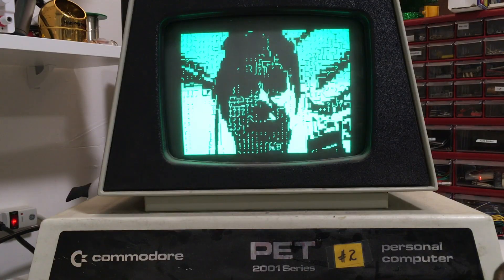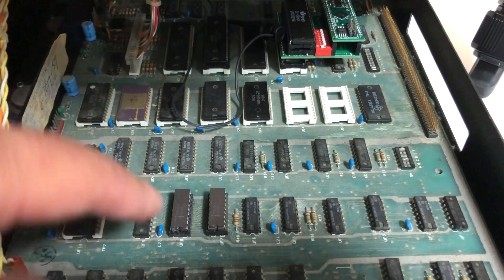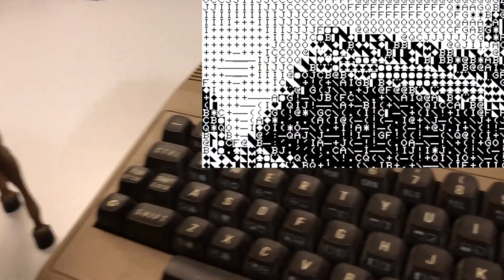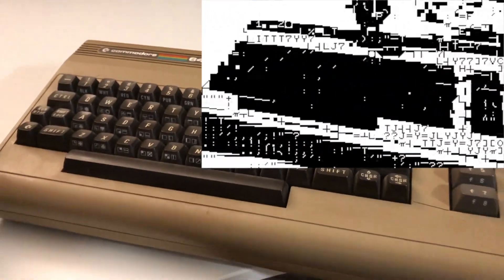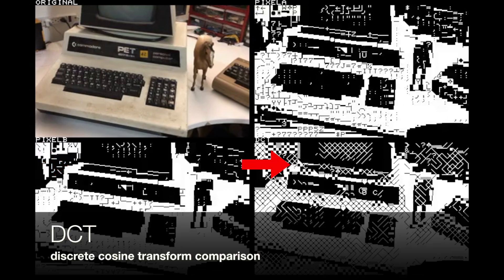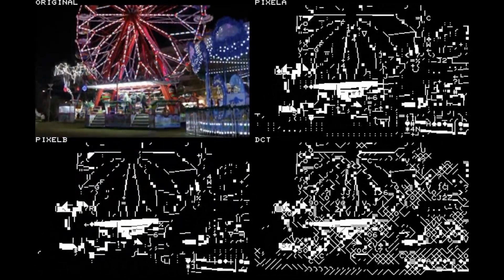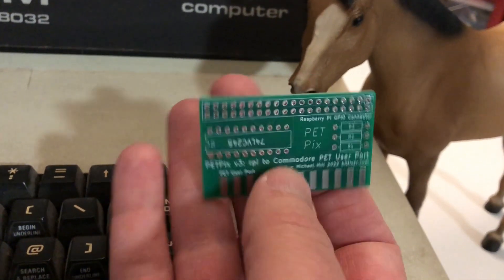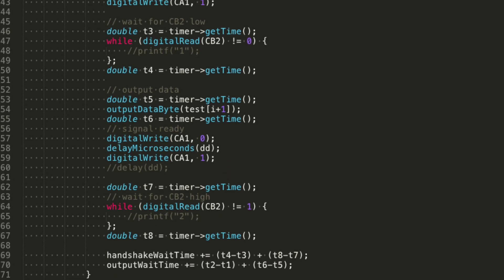Commodore PET Video with PETpix! YouTube, Live, and more on a 40+ year old text-based computer.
This episode is supported by PCBWay, check out for PCB fabrication, 3D Printing, and much more.

PETpix is a way to play video on your Commodore PET. Since PETs cannot normally display bitmapped graphics, the way to do this is to take 8x8 chunks from an original image and match to whatever PETscii character the computer can display. See how PETpix works and check out the repository to make one for yourself.

Videos of other incarnations of PETpix in past years. Quality and FPS have improved since then!